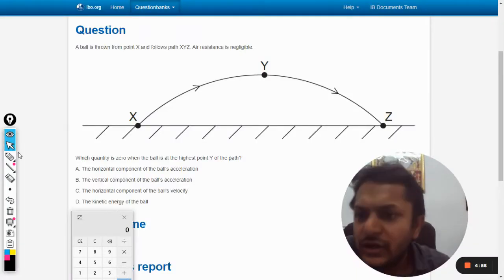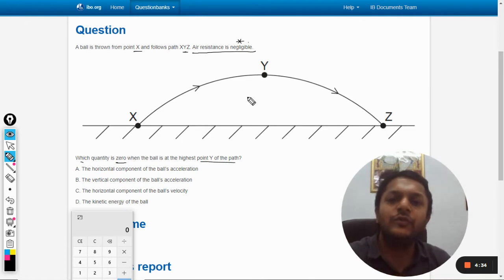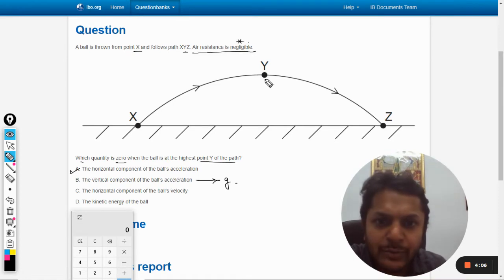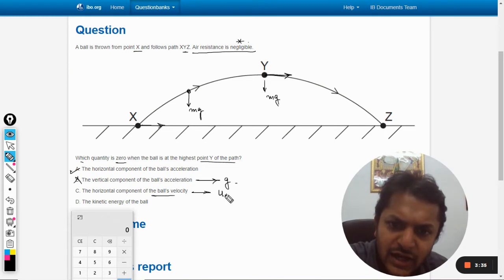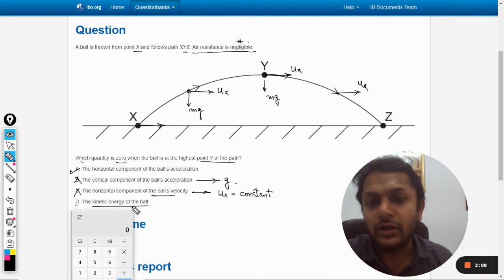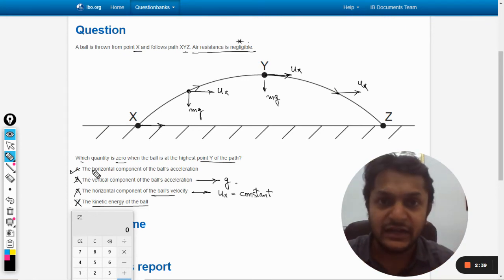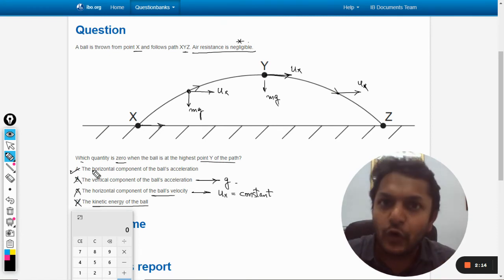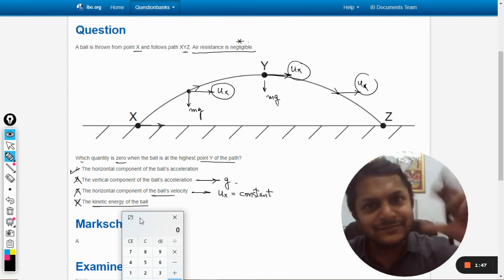A ball is thrown from point X and follows path XYZ. Air resistance is negligible.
Which quantity is zero when the ball is at the highest point Y of the path?

A. The horizontal component of the ball’s acceleration

B. The vertical component of the ball’s acceleration

C. The horizontal component of the ball’s velocity

D. The kinetic energy of the ball

Valid forever.!